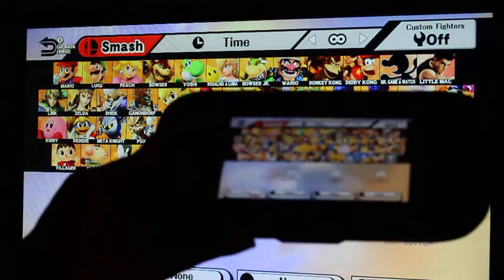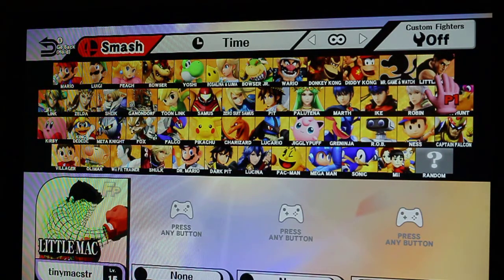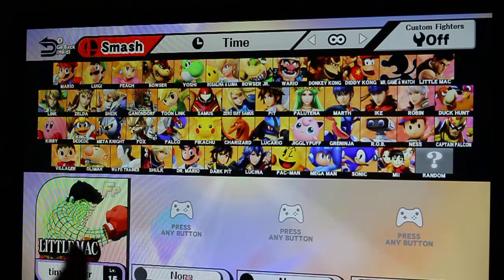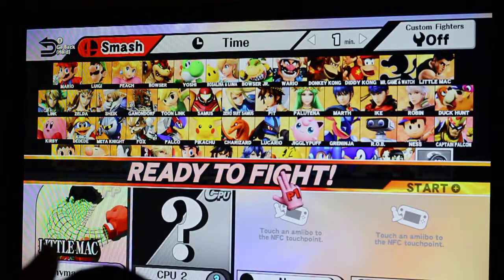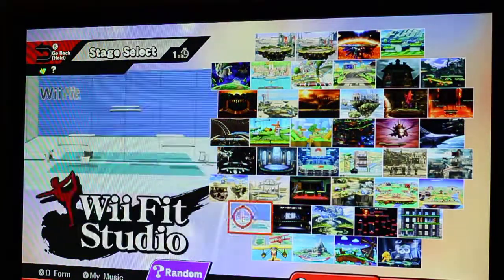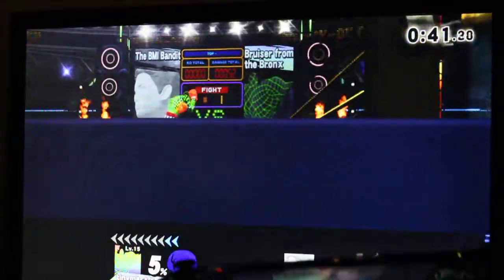Amiibos are gutter trash: The Amiibo Review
I have never been as disappointed with a Nintendo product as I am with the Amiibo figures. Yes, I am also including the Virtual Boy.

These are by far one of the scummiest money grabs I have seen in Videogaming and I am shocked that Nintendo would be behind it.

The Big "N" has disgusted me to no end with this product as they are advertised.

1 out of 5 Stars for Amiibos.